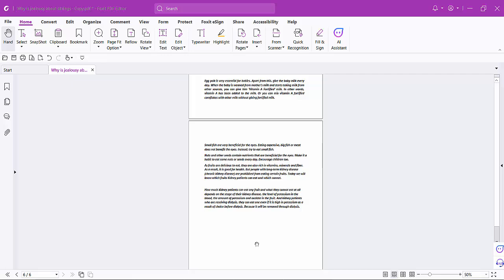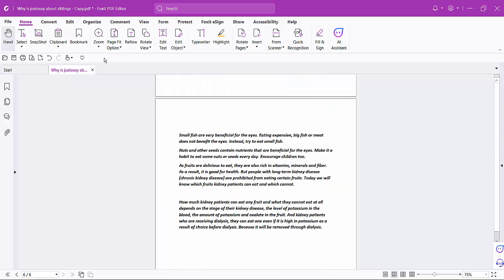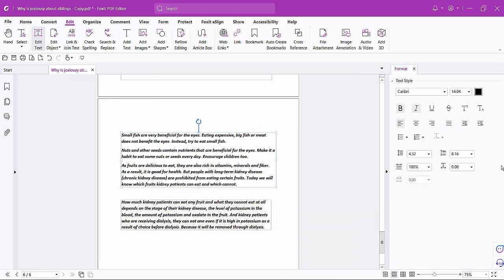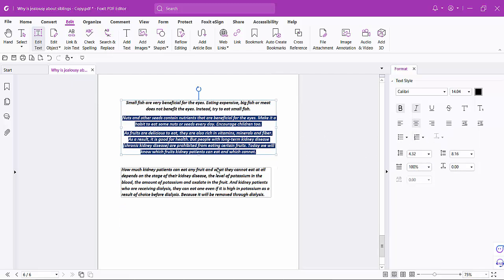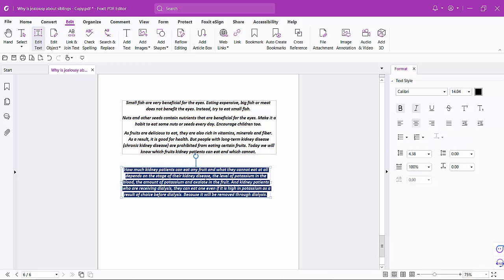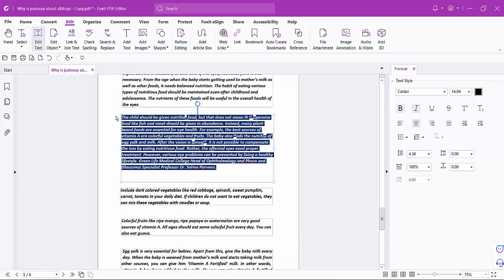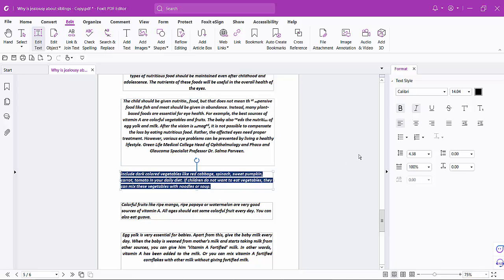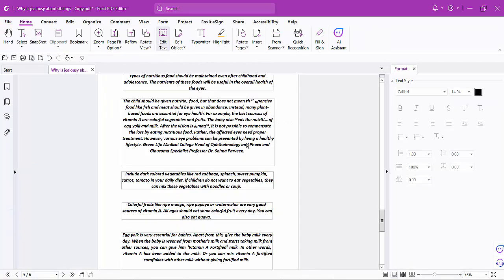How to Perfectly Middle Align Text in a PDF Document in Foxit PDF Editor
Hello everyone, Today I will show you, How to Perfectly Middle Align Text in a PDF Document in Foxit PDF Editor.